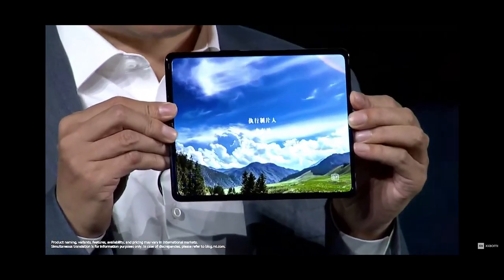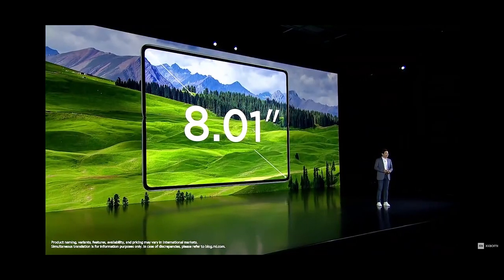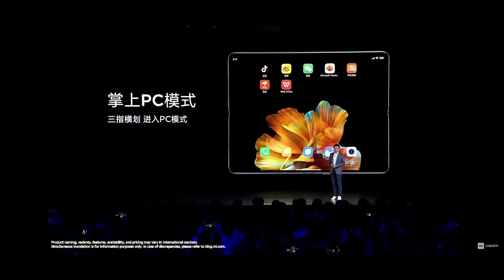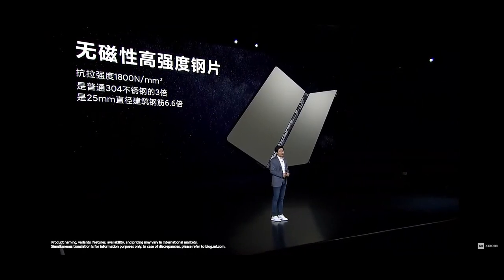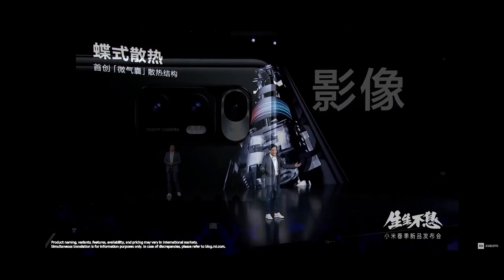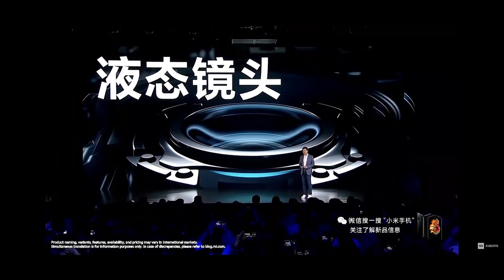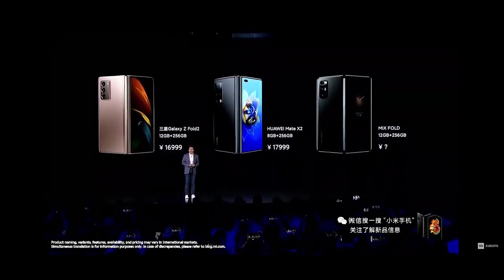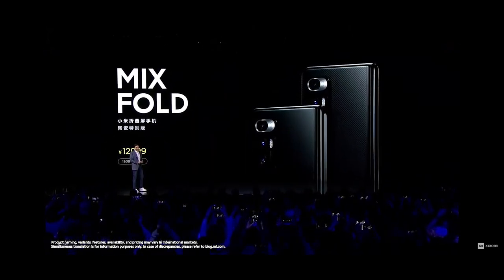Xiaomi Mi MIX Fold launch event in 7 minutes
Hey guys, in this video I will show you the launch event of the Mi MIX Fold in just 7 minutes...
Note:
*Please give all due credit if you are using my renders...
*Some The Images/Pictures/Video Shown In The Video Belongs To The Respected Source, I Am Not The Owner Of Those Pictures Showed In The Videos, There are Source link given (if Available) …